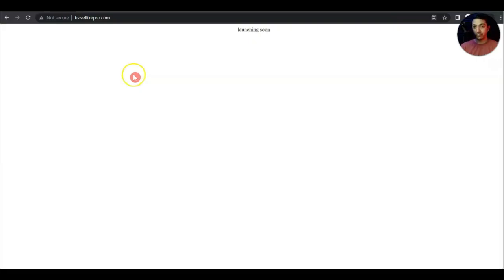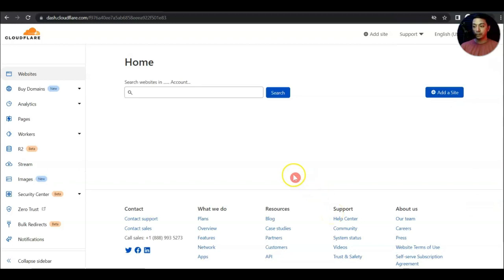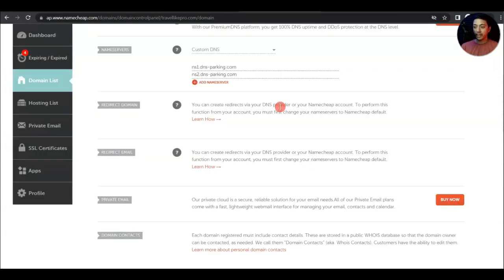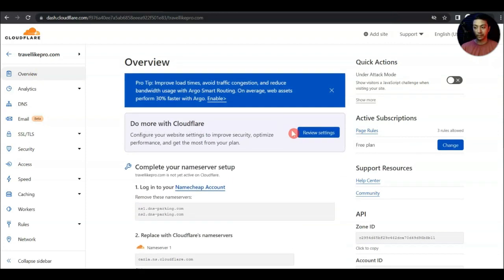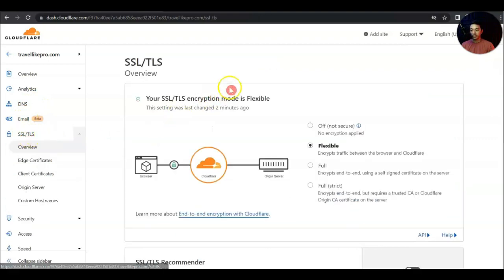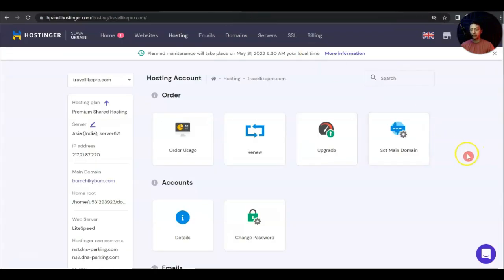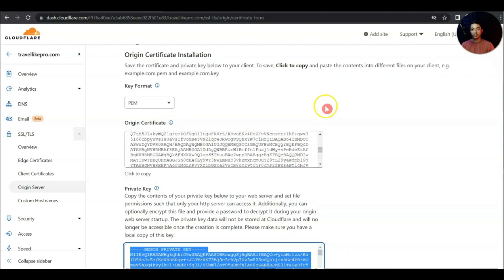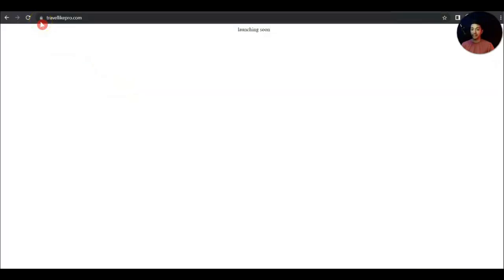Get Free SSL Certificate for your website (Step-by-Step)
Get Free SSL Certificate for your website (Step-by-Step) - How to get free SSL certificate for your website.